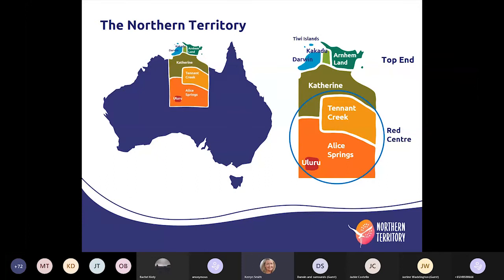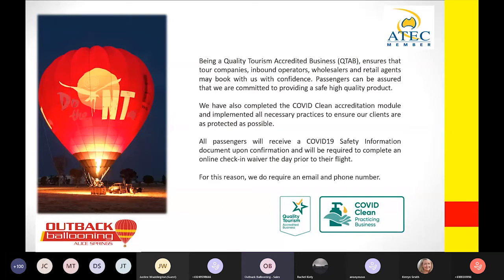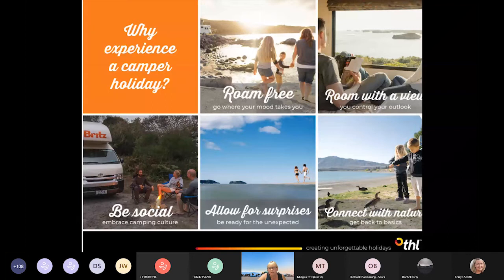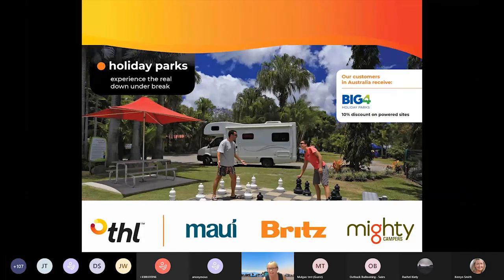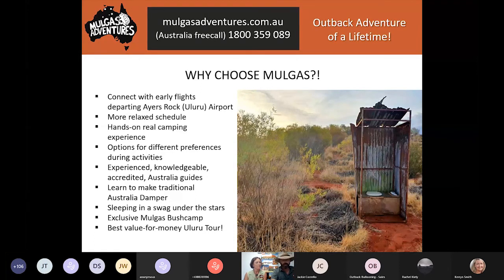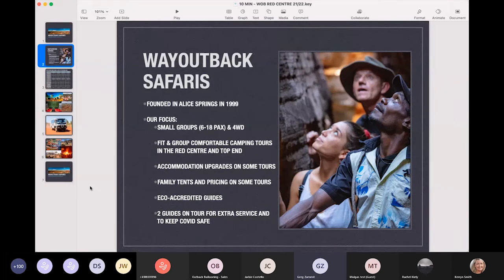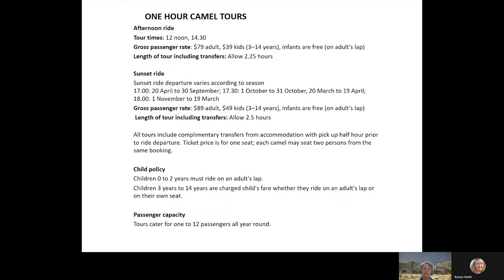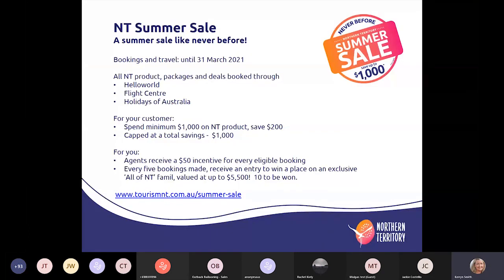NT Product Showcase: Uluru, Alice Springs and surrounds -1